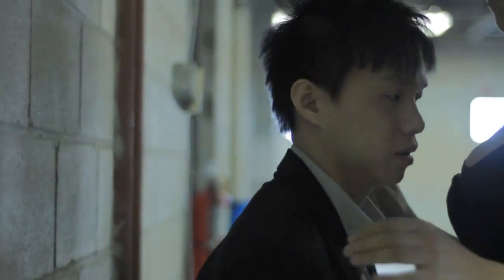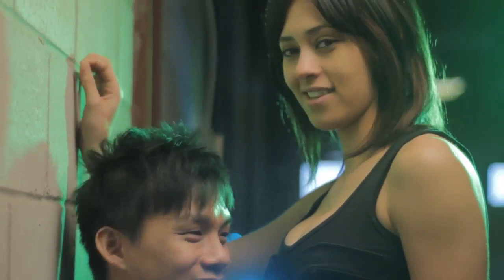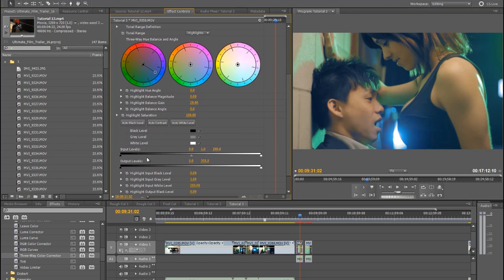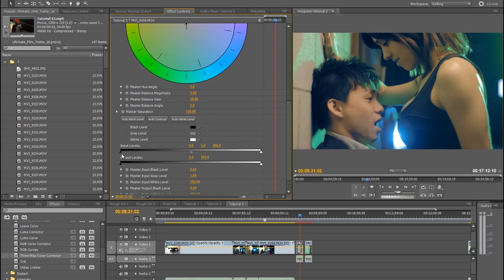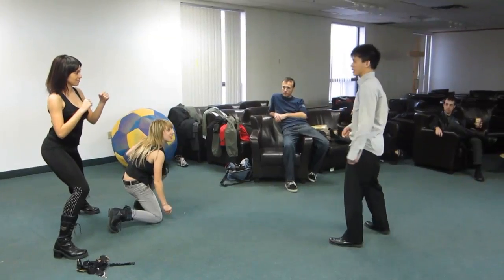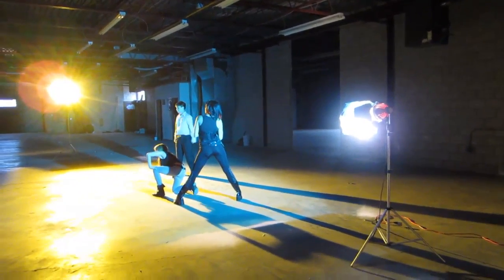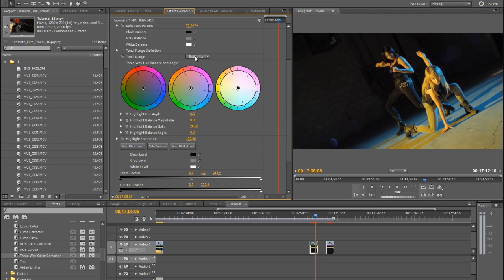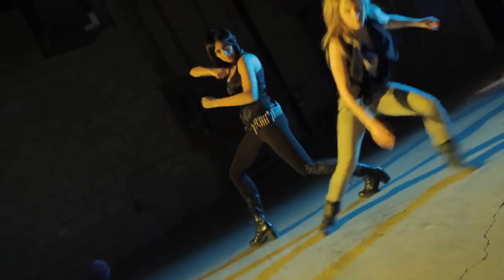Awesome Directors Project: Tom Antos' Final Tutorial & Premiere!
In this episode of the Awesome Directors Project, filmmaker Tom Antos demonstrates lighting, fight choreography and color grading. Then, he premieres his finished project: "The Ultimate Movie"

Also, Griffin puts moustaches on the TV.